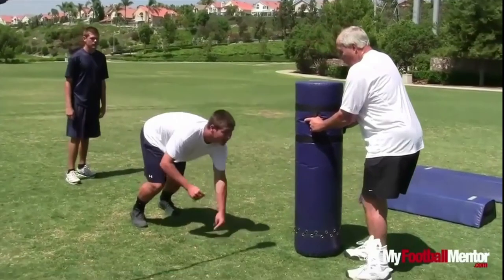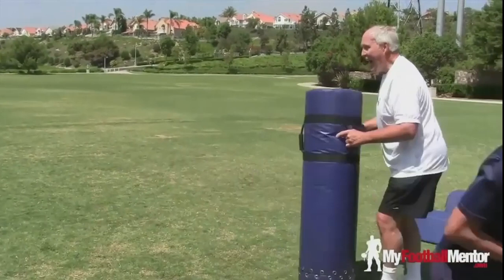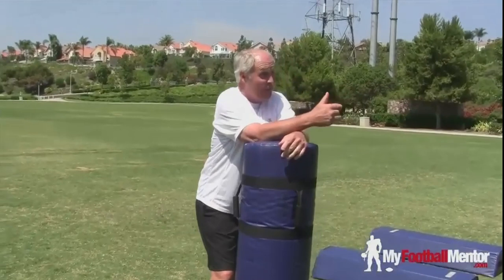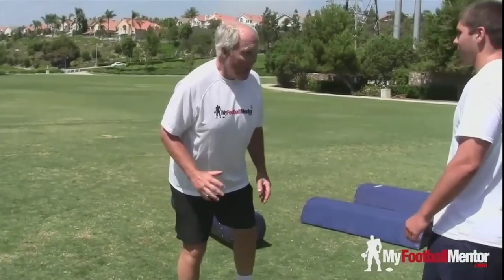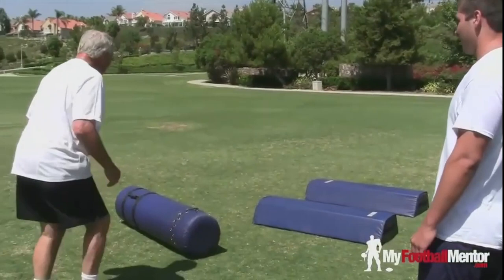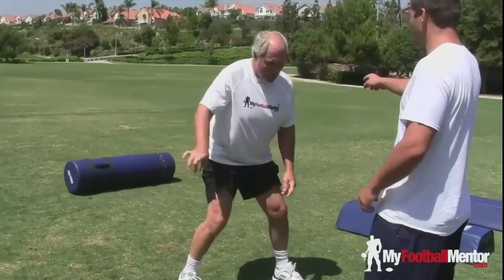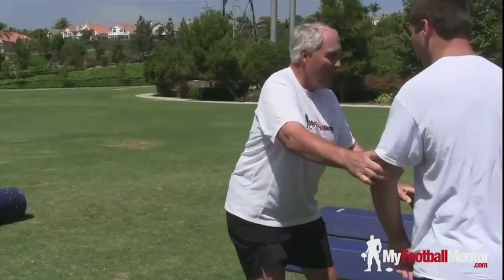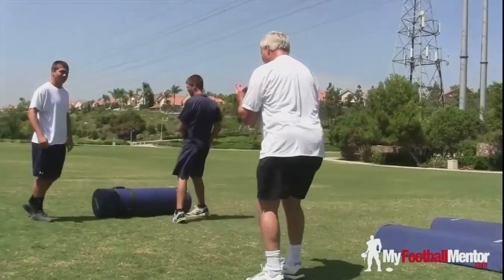The legend, John Pease! This is my favorite John Pease moment...from an instructional video.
My 16 year old boy was watching as the John Pease was teaching and asking some kids to swim move, one kid wasn't getting it.